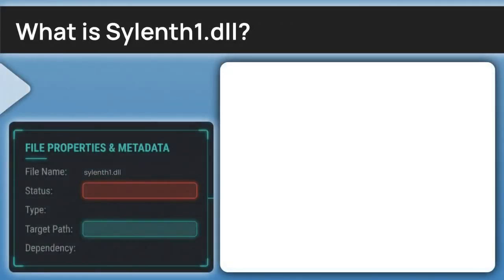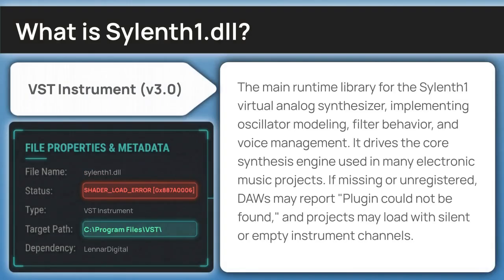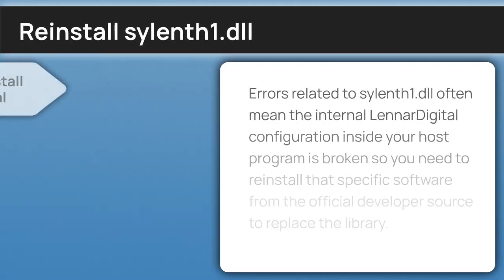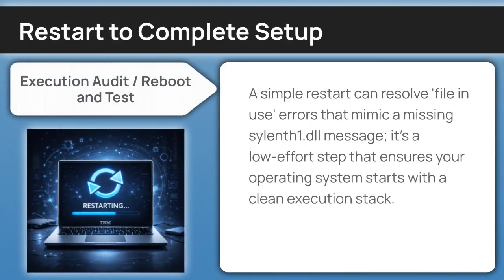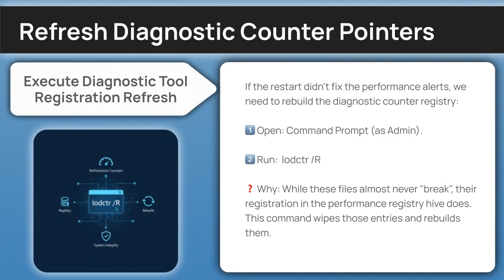Sylenth1.dll Missing? Fix VST Plugin Error!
Sylenth1.dll: Step-by-Step to Resolve Missing or Corrupt DLL Issues in LennarDigital.

Running into a 'Sylenth1.dll not found' error? This usually means Windows can’t locate or register a required component that LennarDigital depends on.

What is Sylenth1.dll? The main runtime library for the Sylenth1 virtual analog synthesizer, implementing oscillator modeling, filter behavior, and voice management. It drives the core synthesis engine used in many electronic music projects. If missing or unregistered, DAWs may report "Plugin could not be found," and projects may load with silent or empty instrument channels.

In this video, I’ll cover commonly recommended troubleshooting actions.

▶ Main points discussed:

- Restoring missing sylenth1.dll files
- Explore details regarding the sylenth1.dll component

Timestamps:

00:00 - How to Fix sylenth1.dll Missing Error (Easy Guide)
00:19 - What Is sylenth1.dll File (Purpose and Function)
00:47 - Fix Missing sylenth1.dll by Reinstalling It
01:08 - Restart Your Computer to Verify the Fix
01:26 - Fix sylenth1.dll Error by Repairing Performance Counters
02:01 - Safe Guide to Fix sylenth1.dll Without Risks